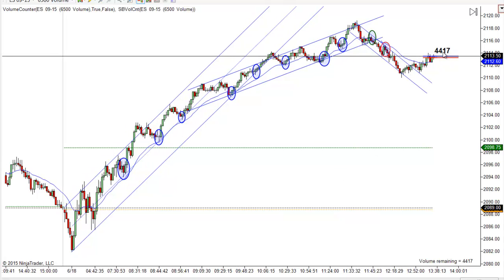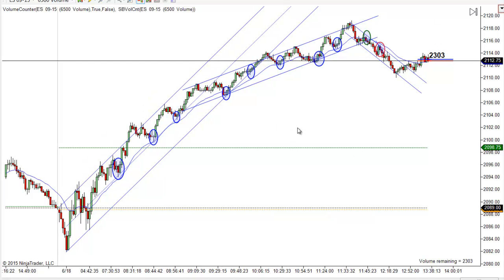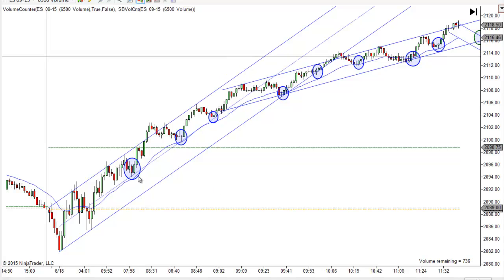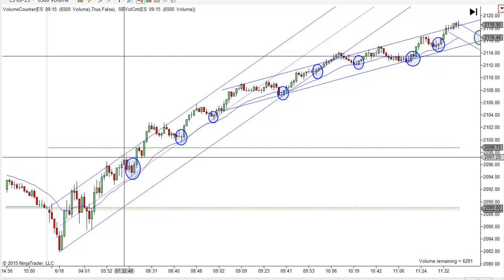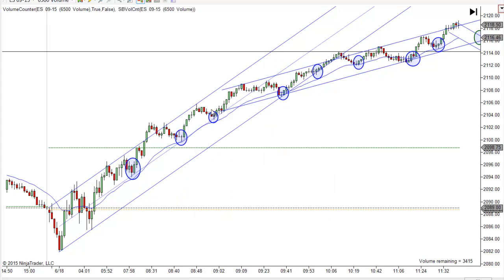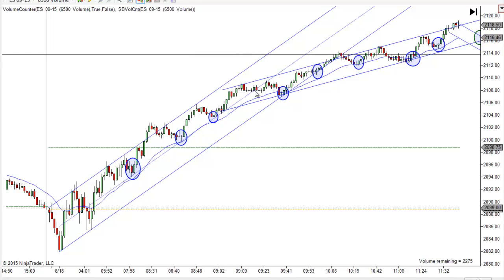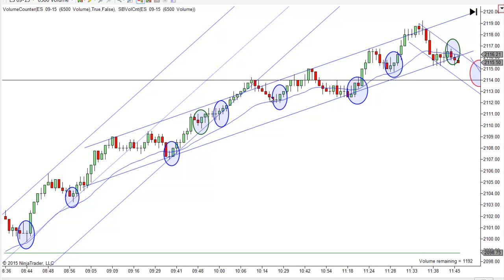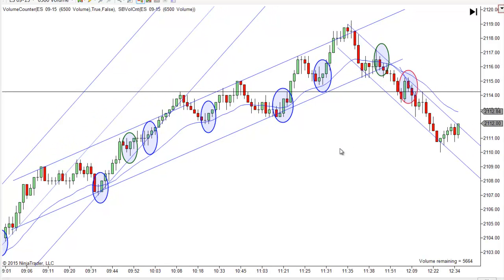Price Action Trading With Mack 6-18-2015